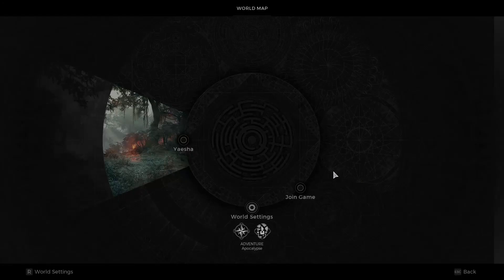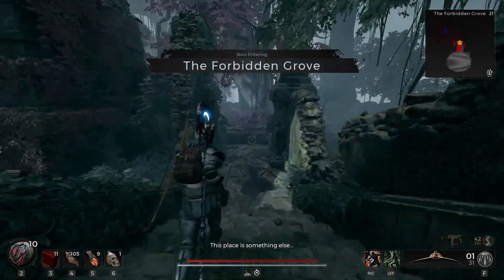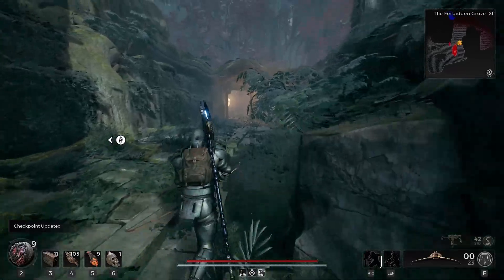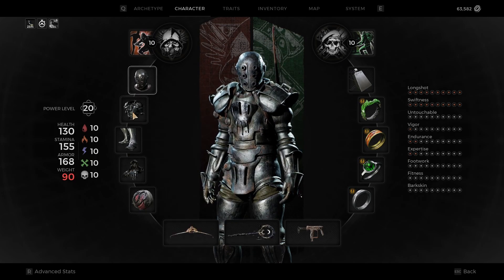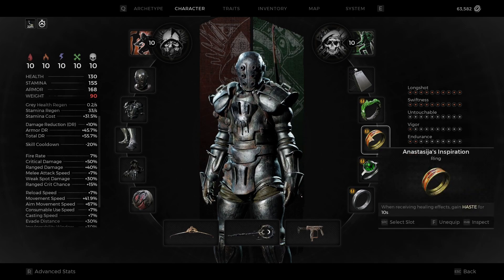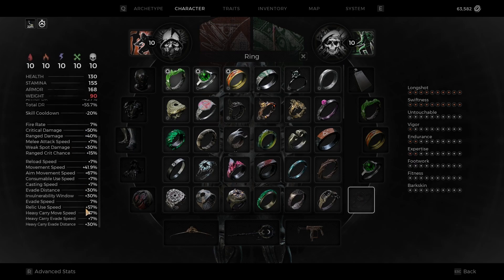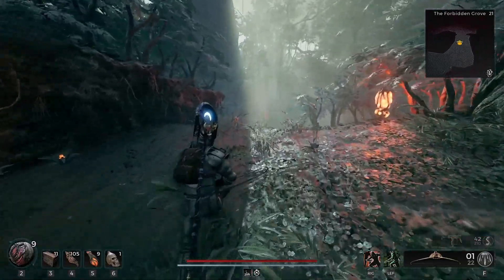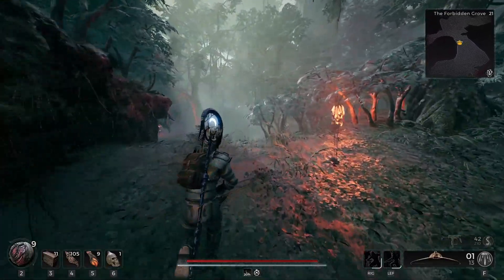Speed Run Apocalypse With this Remnant 2 Build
I am Speed